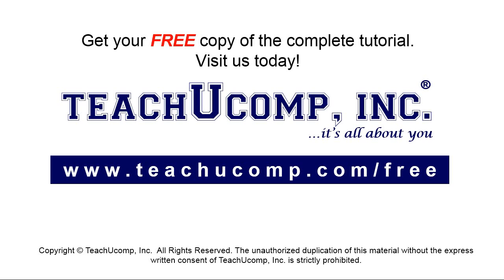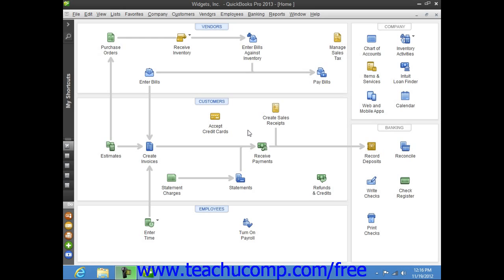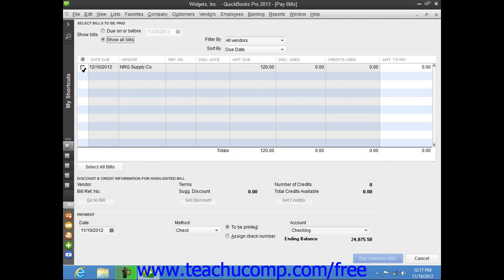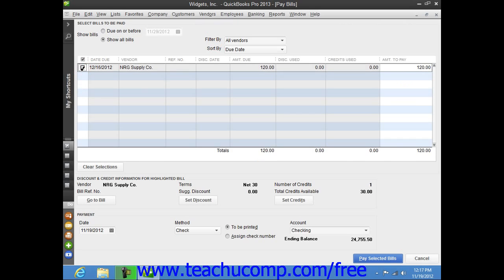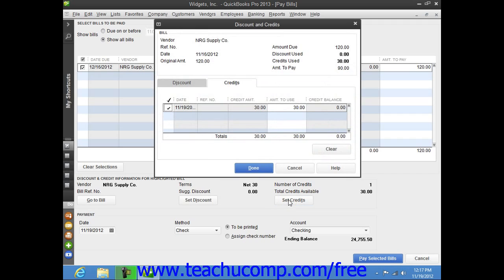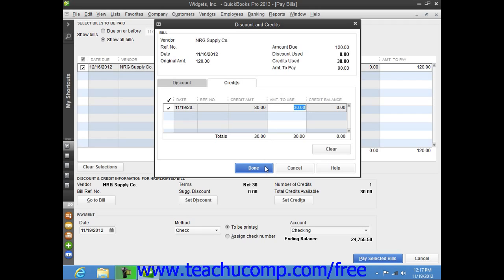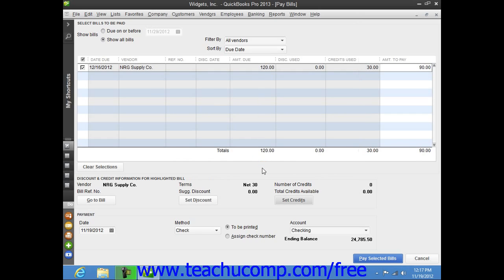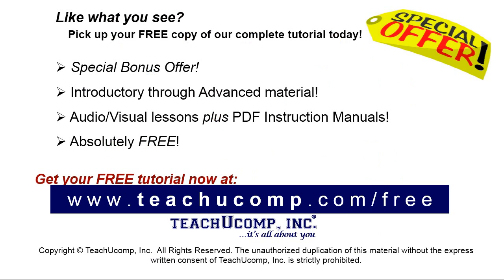QuickBooks Pro 2013 Tutorial Applying a Vendor Credit Intuit Training Lesson 12.6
Learn about Applying a Vendor Credit in QuickBooks Pro 2013 A clip from Mastering QuickBooks Made Easy. - the most comprehensive QuickBooks tutorial available. Visit us today!